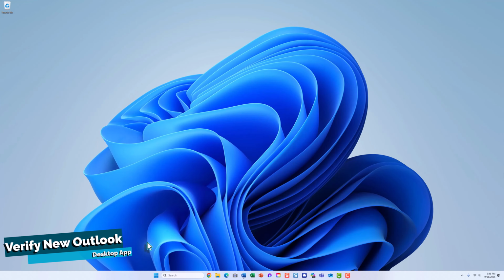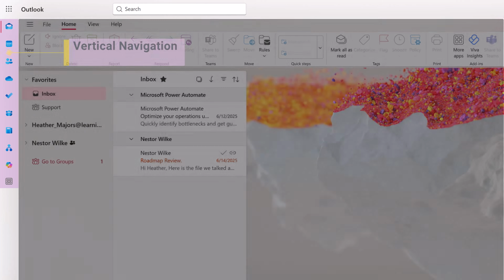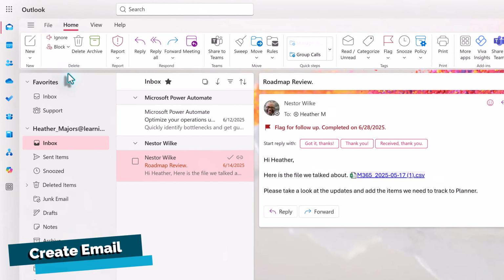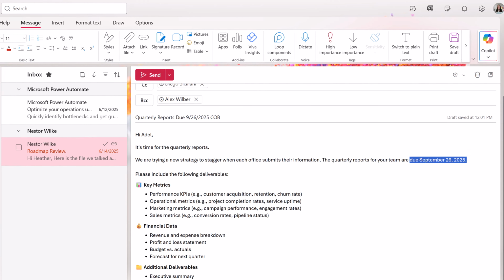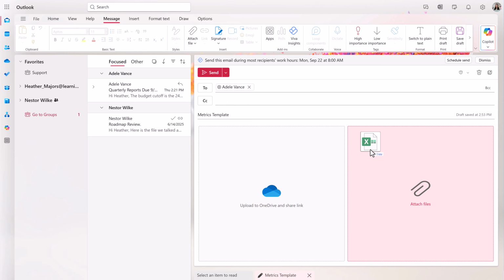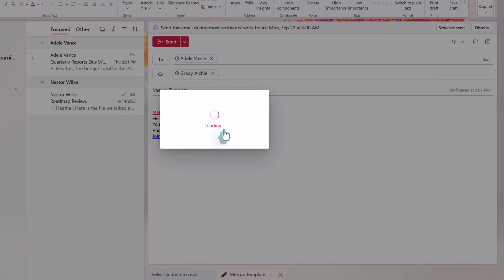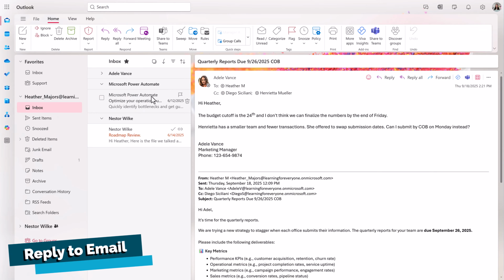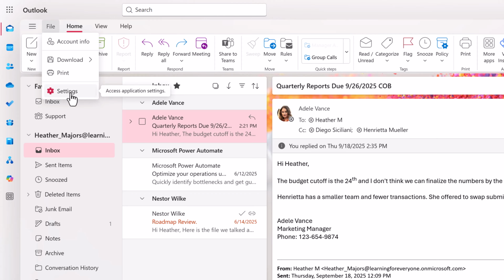Microsoft Outlook Tutorial: For Beginners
In this video we are going to look at the New Microsoft Outlook. This Beginners Guide will explore how to use Outlook while providing best practices along the way.

Even if you are an experienced Microsoft Outlook pro, the changes in the New Outlook that make it look and feel like Outlook on the web has lead to a lot of "where did my options go?" This video is a refresher to help you find your favorite features.

There is a lot to cover in the New Outlook, so this is the first Outlook video in a series. Today we will cover, making sure you have new Outlook on your computer, basic navigation, the difference between the combined and focused inbox, creating an email, creating signature blocks, attachment options, scheduling email, and best practices when replying to Outlook emails.

Chapters:
0:00 New Outlook Basics
0:25 Verify Desktop App
2:28 Outlook Basic Navigation
4:47 Create Email
7:25 Create Signature
8:55 Working with Attachments
11:48 Schedule Send
13:37 Replying to Outlook Email
15:41 What's Next